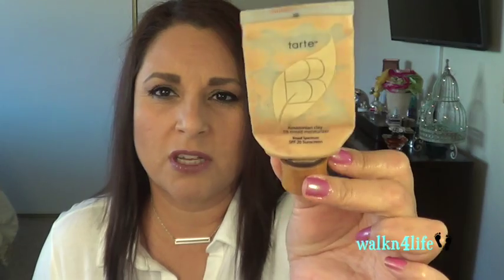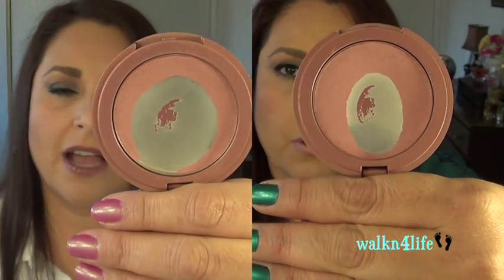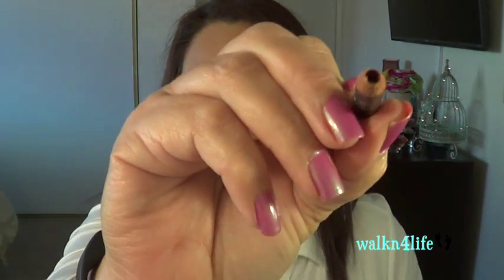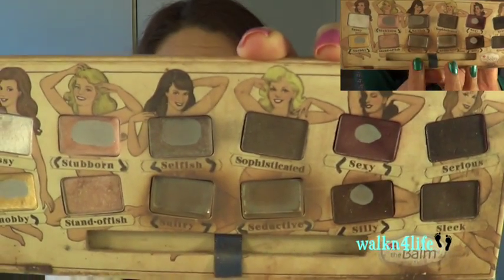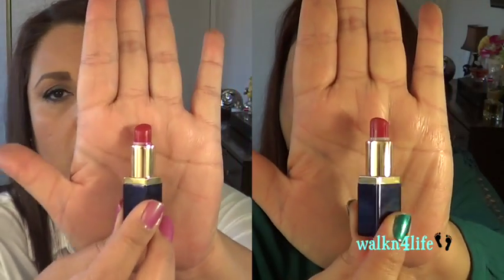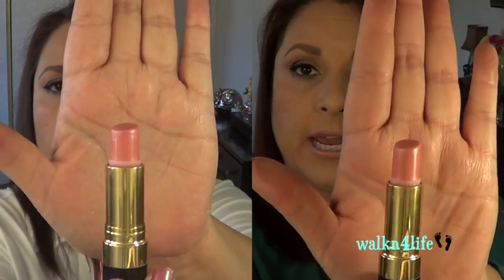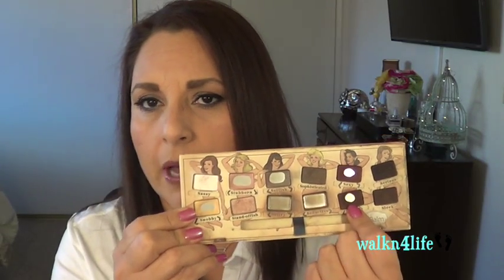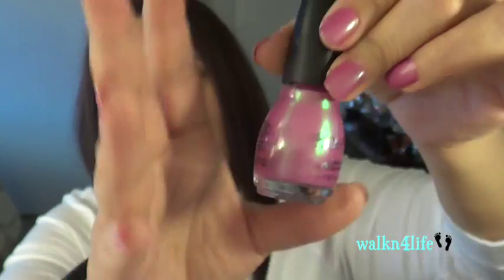Project Pan December 2016 Update Finale : How Did I Do?????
Hi everyone!  I am finally here to do my project pan finale update.  I hope that you al did well on your projects for 2016.

I am so excited with how far I have gotten in this challenge.  I hope to get through more products in this last month of December.  I hope you are all doing great with your project pan!

Completed Products:
Tarte BB Moisturizer (Complete)
MUFE Rough Artist Natural Lipstick
Nars Lipstick Rikugien
NYC Lipstick: Caramel
Avon Lipstick: Cantaloupe
Buxoms Dolly Gloss (Got half Way done Success!!!)
Essence Lip Liner: Natural
Nars: Luminator
Models Prefer Lip Liner Pouty Pink
Models Prefer Lip Liner Ready Rose
Jordana Lip Liner Baby Berry
Lorac Behind the Scence Eye Primer(Both Completed)
Origins Eyeshadow in Toast
Tarte Blush DollFace
Elf Blush Mellow Mauve
Avon Black Liner Mega Impact
Models Prefer Dark Chocolate Liner
Sephora Black Liner
Elf Eye Brow Kit
Benefit Watts Up
WetnWild Creme Brûlée Eye Shadow
WetNWild Camera Obscura Trio (Hit Pan on All Three Shadows)
Alway Trio For Blues Trio (Hit Pan On All Three Shadows)

Incomplete Items:
WetNWild Knock On Wood Trio (Did Not Hit Pan on 2 Of the 3 Shadows)
theBalm Bahama Mama Bronzer (Not Complete)
Tarte Expose Blush (Not Complete)
Victory Jackson Harmony Quad (One Shadow Incomplete)
NYC Smooth Skin in Sunny Bronzer (Almost Completely Done)
Rimmel Kate Moss #14 Lipstick (Incomplete)
Revlon Pearl #413 Lipstick(Incomplete)
Este Lauder Envious Lipstick (Incomplete)
No. 7 Intrigue Lipstick (Incomplete)
Loreal Infaliable Navy Liner (Incompleter)

In Nud'TUDE Palette Shadows Completed
Sultry
Seductive
5 Other Shadows In the Palette Incomplete

Removed Items:
Maybelline Color Tattoo: Tough as Taupe(Removed
Maybelline Color Tattoo: Inked In Pink (Removed)
Revlon Lip Butter #65 (Removed)

Song: Sweet Success